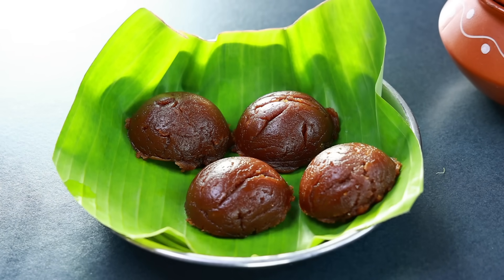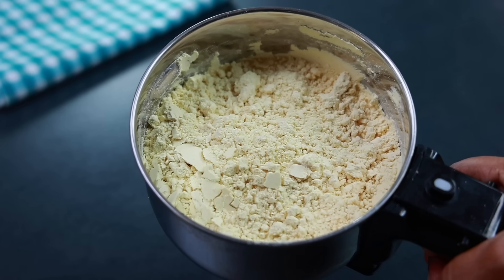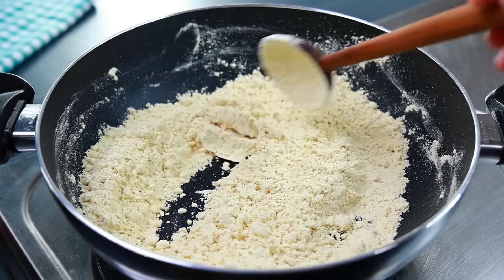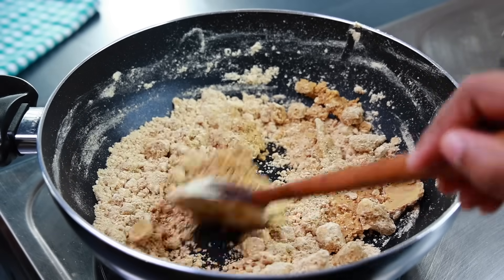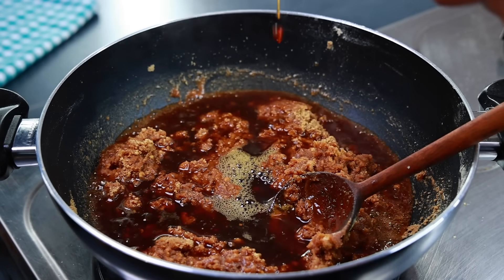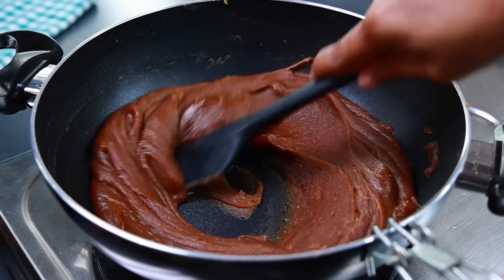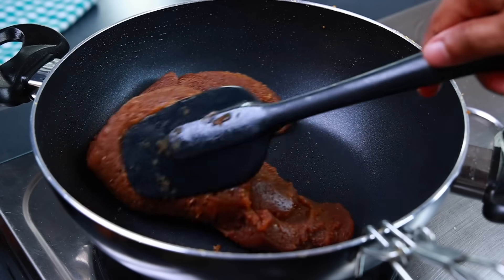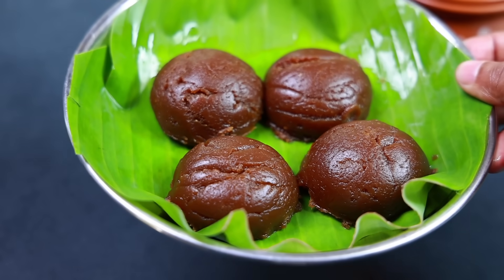Snacks ചോദിച്ചാൽ ഇനി ഇതുപോലെ ചെയ്തു കൊടുക്കൂ😋👌| Pottu Kadala Sweet Snacks| Roasted dal| Sweet Recipe